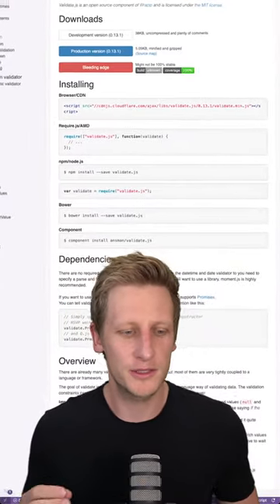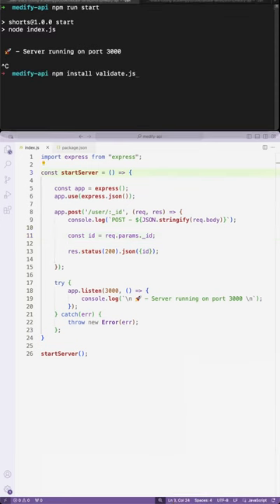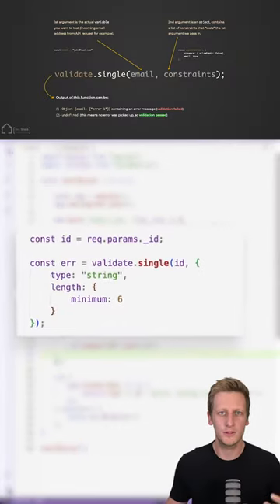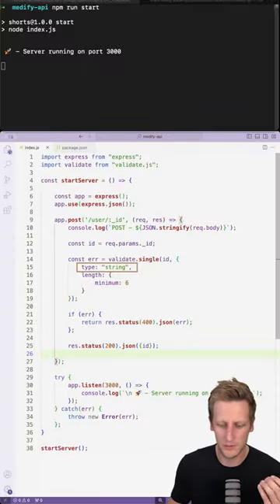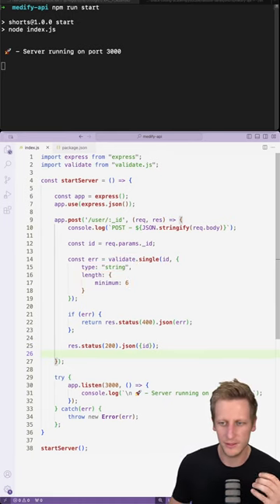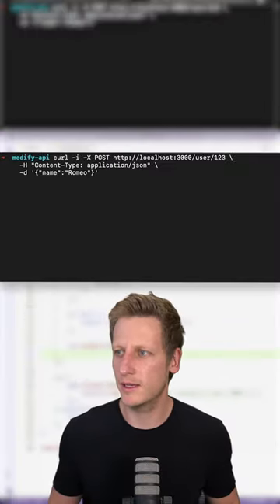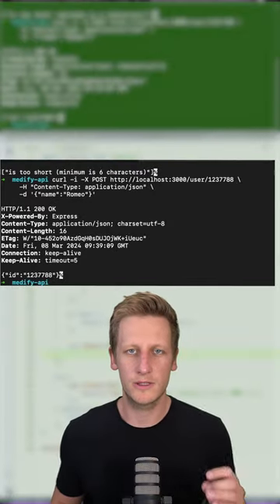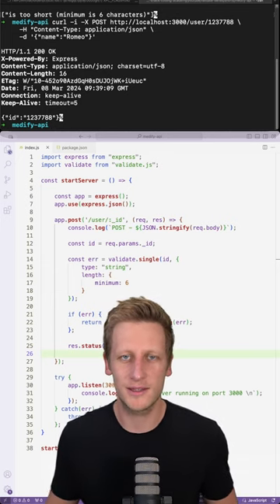Node Express API Request Validation - 1min Lightning Lesson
Learn how to safeguard your Node.js and Express REST API's by validating incoming HTTP requests. In this tutorial I will show you how to use a powerful NPM package to filter out unwanted data.

Welcome to @devshackcodingacademy  your channel for learning valuable tech skills that help you grow your career, build the applications you envision and become indispensable in a digital age.